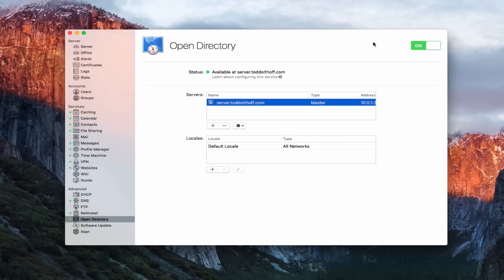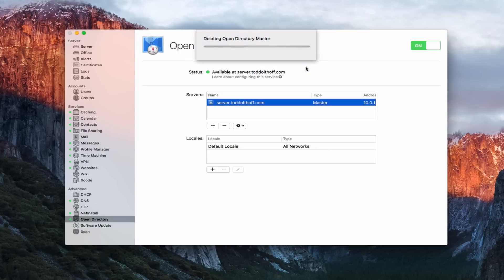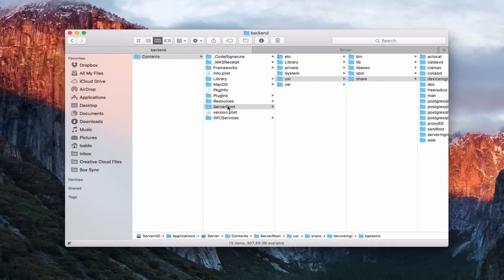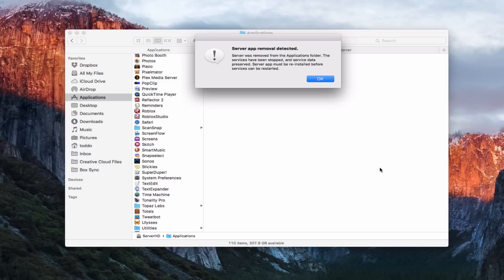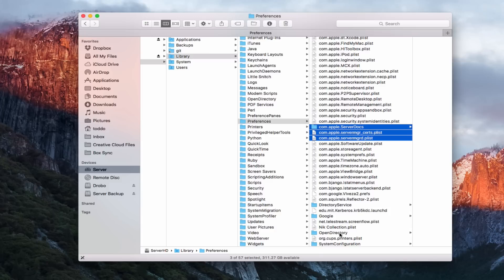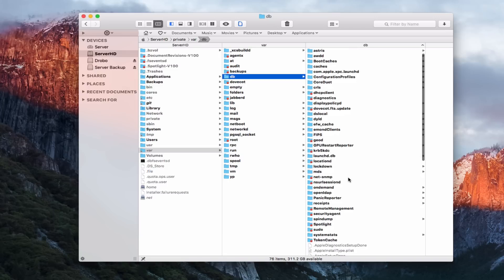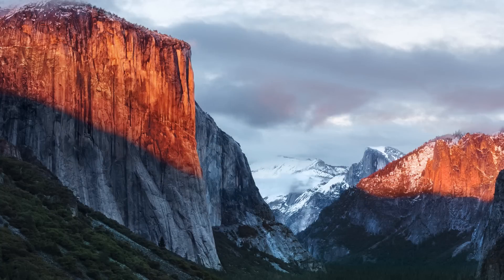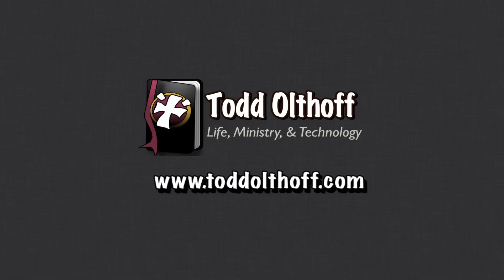El Capitan Server Part 4: Complete Server Uninstall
In this screencast tutorial I cover how to completely uninstall server in case you need to start over due to upgrade issues or just wanting to start over. I walk through all of the steps to wiping all of the server components from your Mac so you can start over. As always I recommend a back up just in case you delete something you shouldn’t by accident.

If you find this screencast helpful, please like, favorite, or share it so others can find it on the internet.